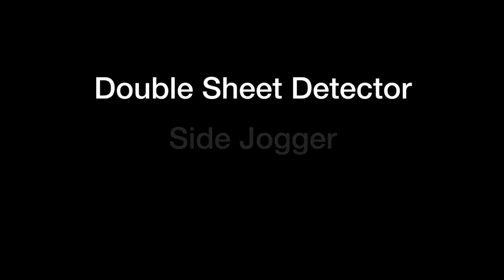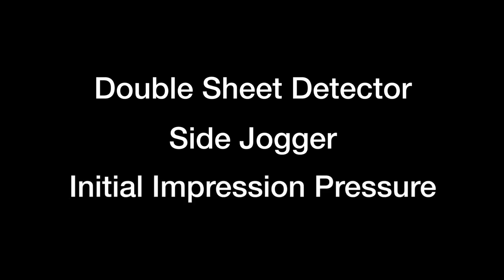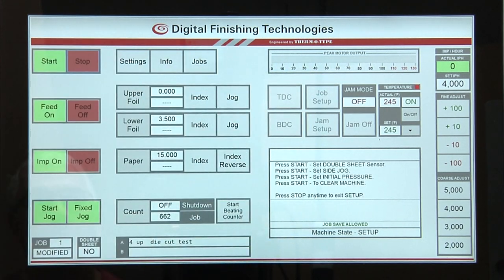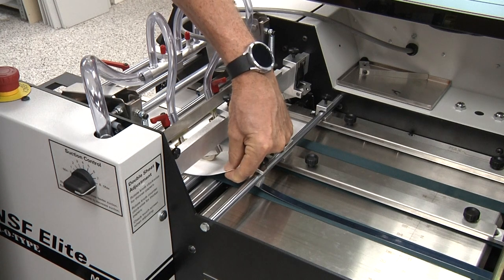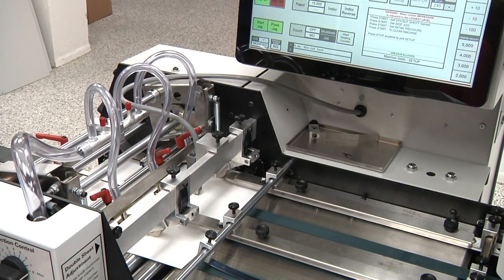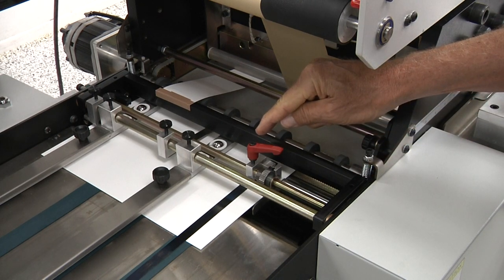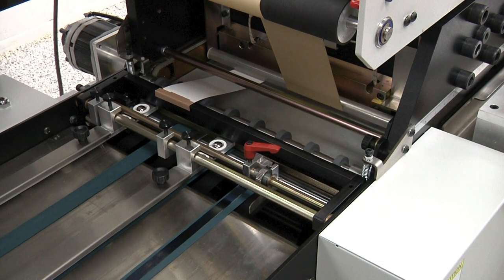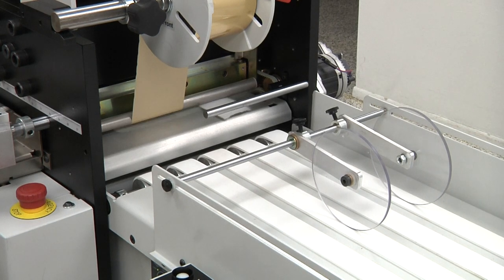NSF Job Setup - THERM-O-TYPE Corp.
Foil Stamping Equipment - Demonstration shows how the "Job Setup" software feature is used to automate and simplify setting up the press for a new job.